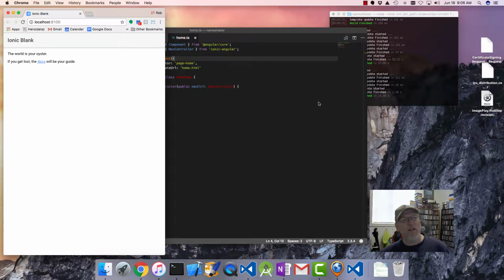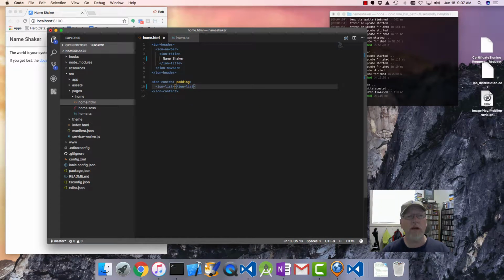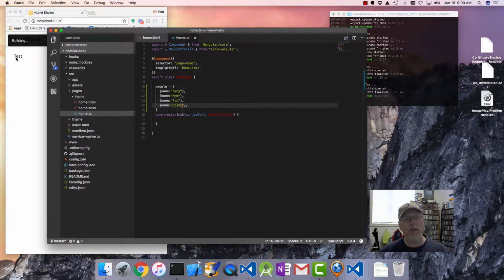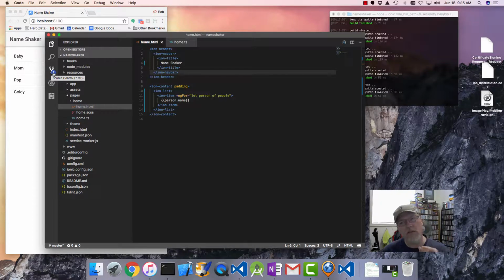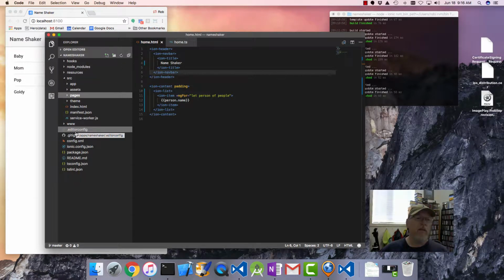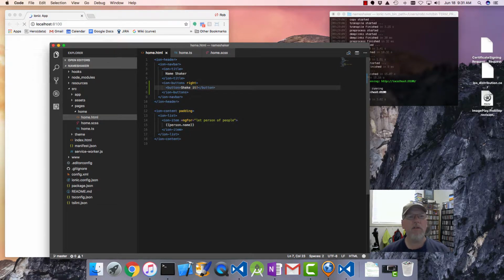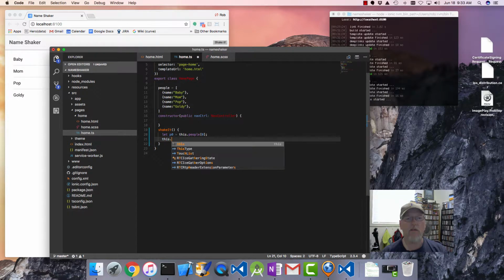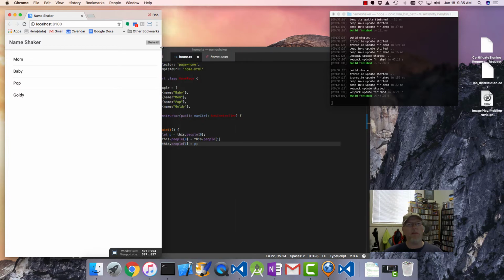Nameshaker04-Shownames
In this video we'll write our first bit of code so that we can see a listing of multiple names.